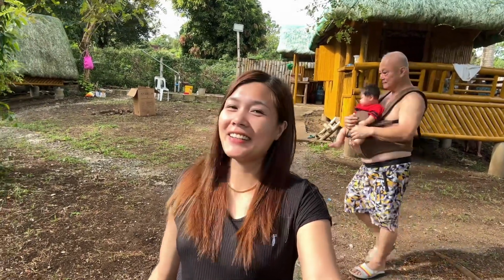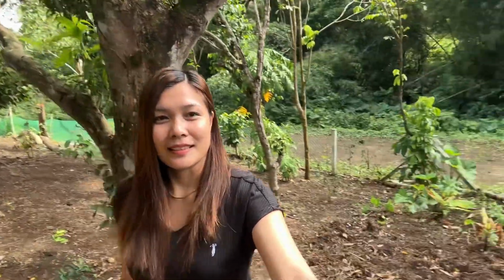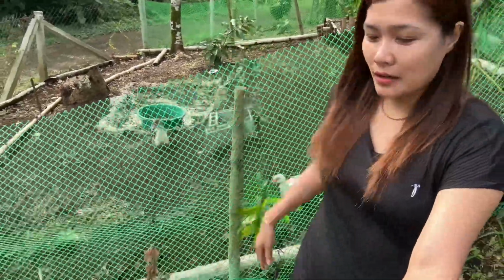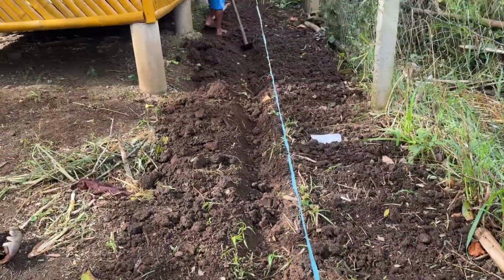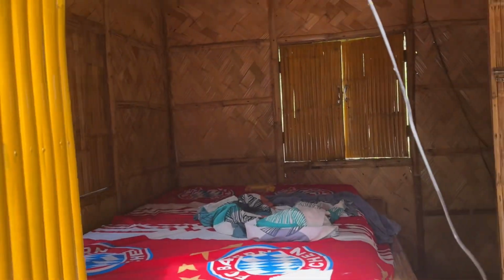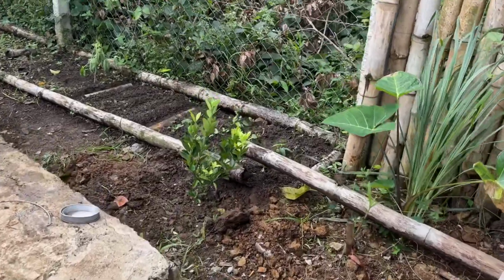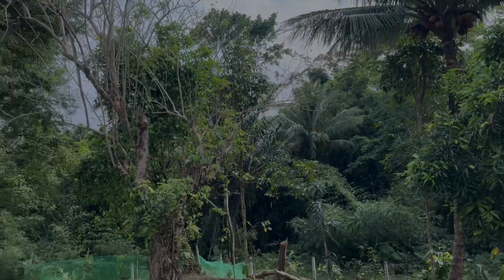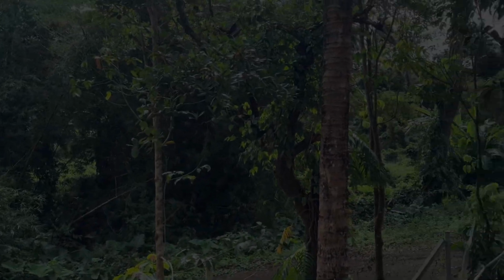OUR LOVELY JESBER FARM AT ALFONSO CAVITE | @green valley farm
jesberkoh vira virał fypシviral trendingsounds viralll viralpage trendingviral viralvideofyp viralviral viralviralvideo trendingforyou YTrendsApp